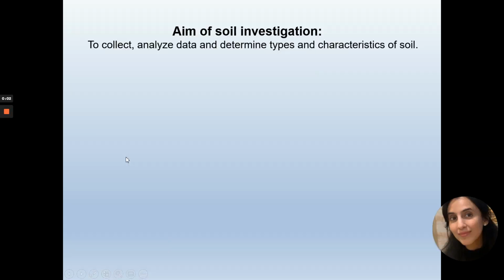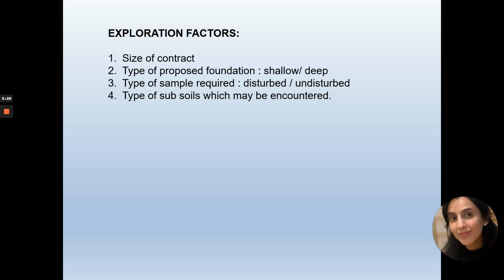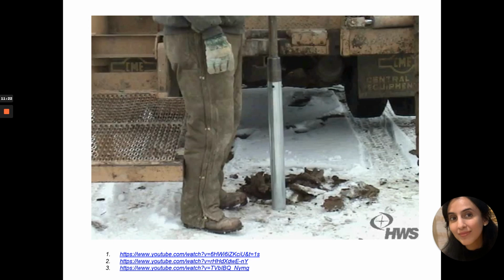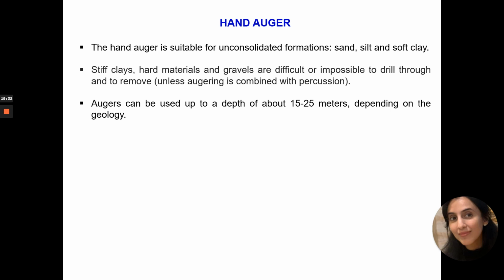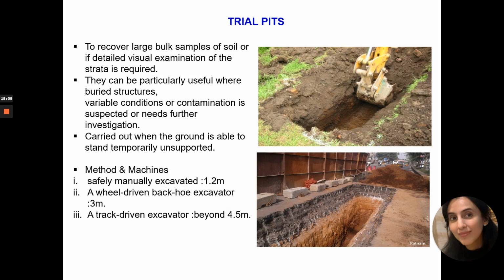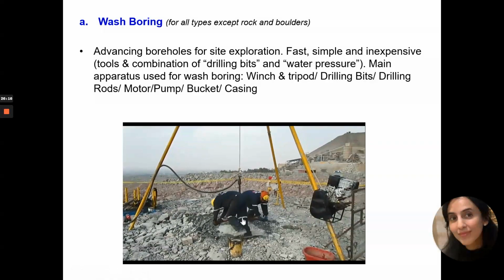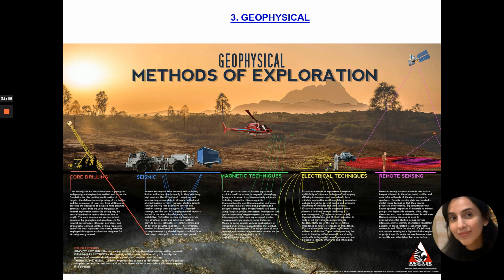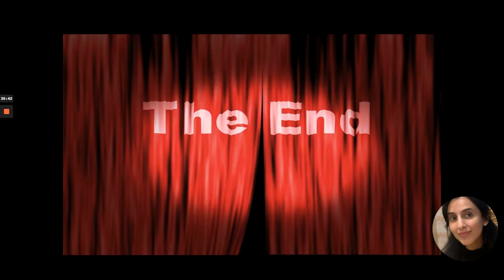SOIL INVESTIGATION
References:

1. Undisturbed sample: Shelby tube sampling

2. Wash Boring

3. Geophysical

4. Probe Mackintosh